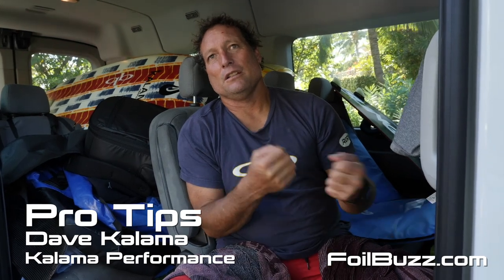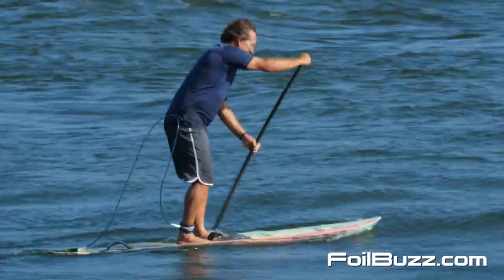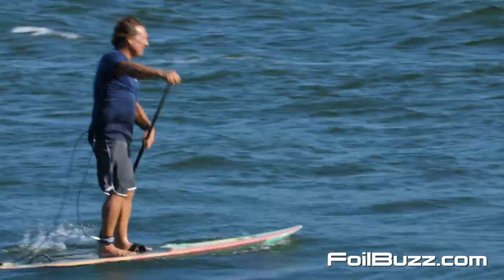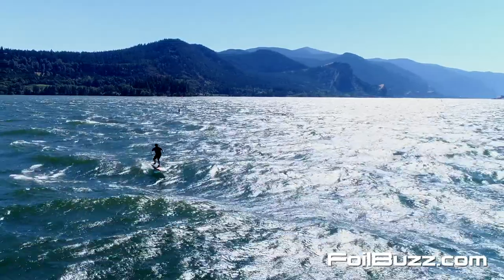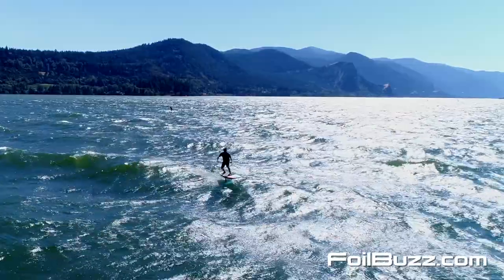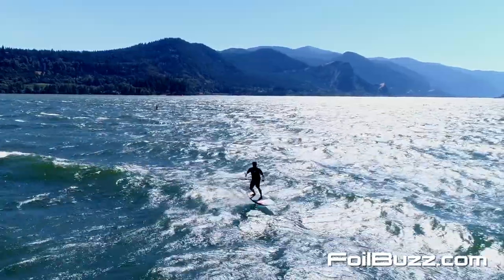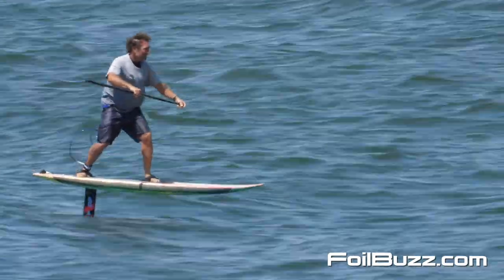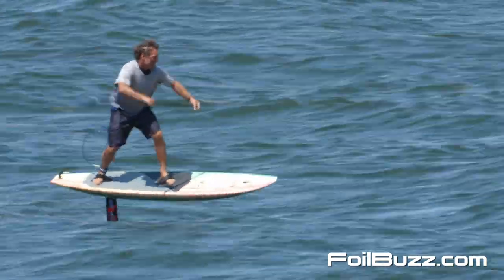FoilBuzz Pro Tip: Dave Kalama Leash preference for SUPfoiling,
Dave shares his preferred style of surf leash to use while hydrofoil surfing.

The creator of this content expressly disclaims liability for errors and omissions that any viewers of this video might declare to exist in the information as presented.